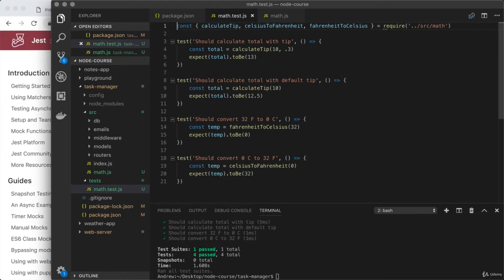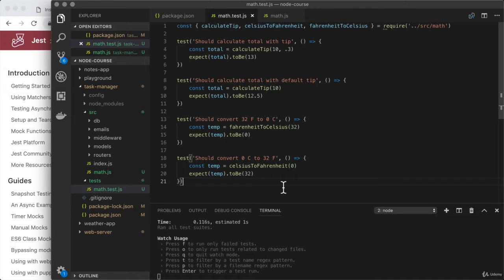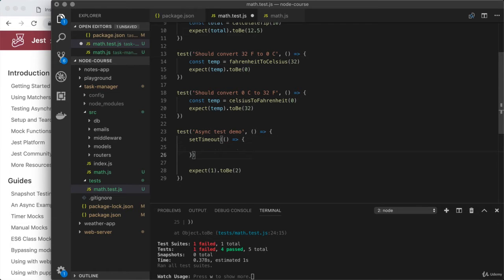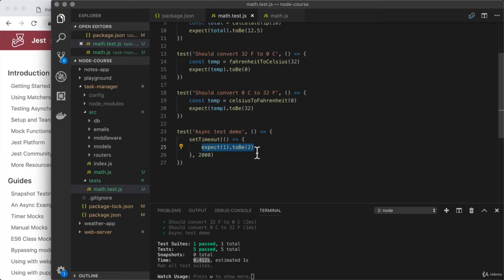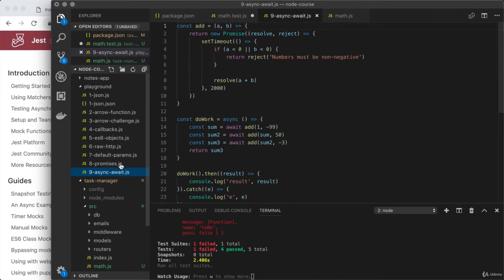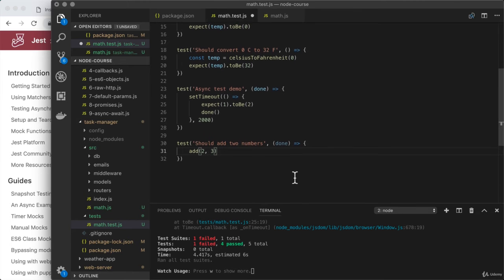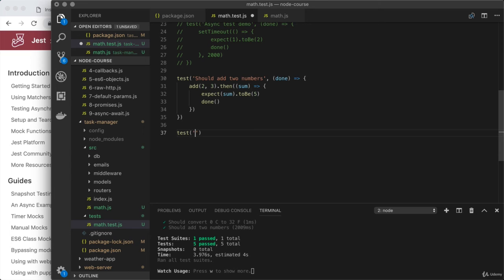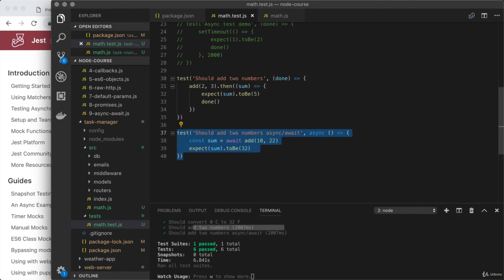16_5 Testing Asynchronous Code